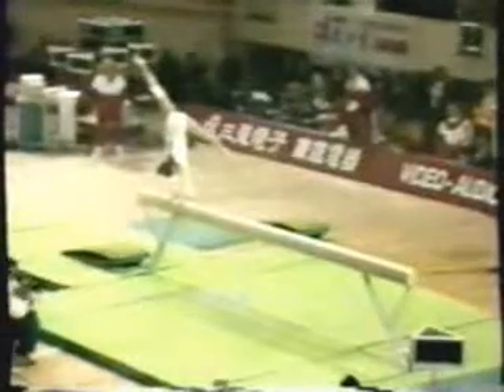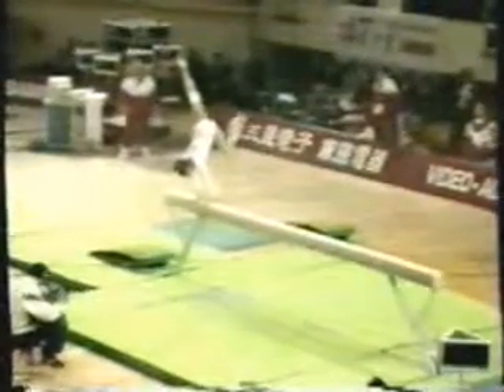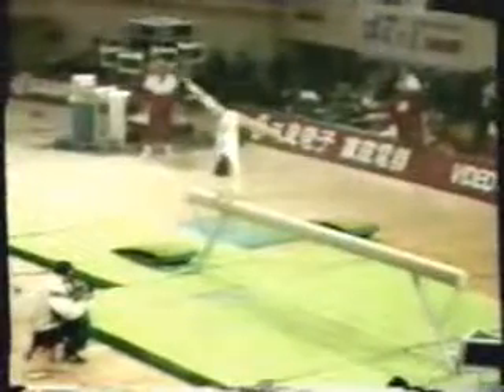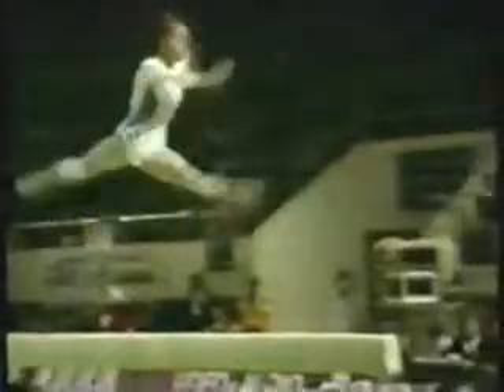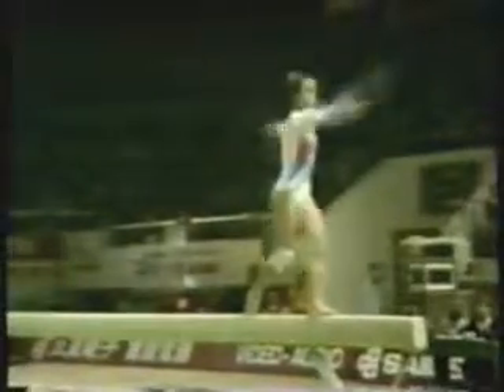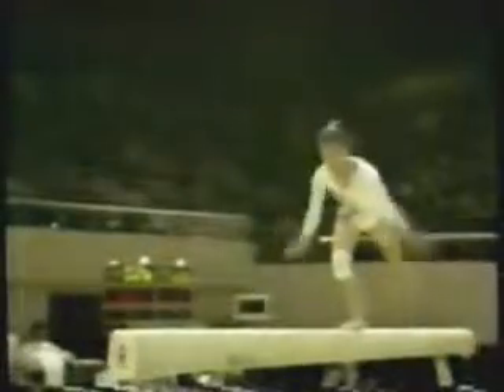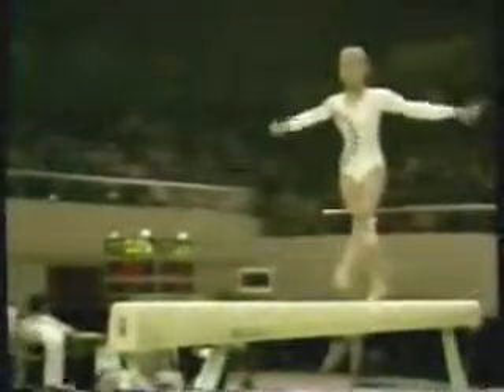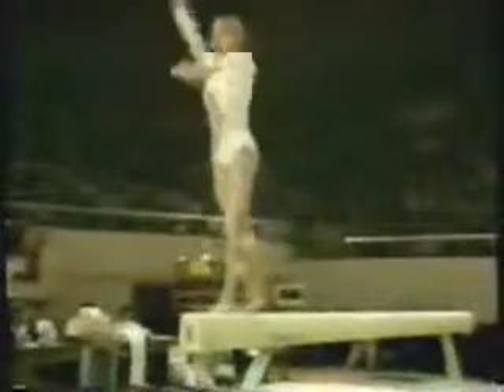88 Pacific Alliance Park Ji Sook KOR BB 9 500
88 Pacific Alliance Park Ji Sook KOR BB 9 500